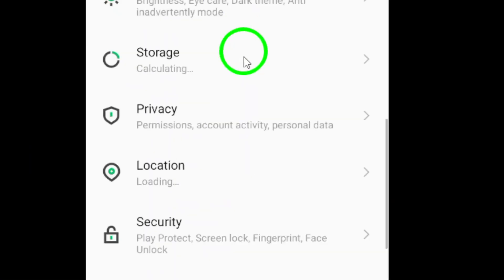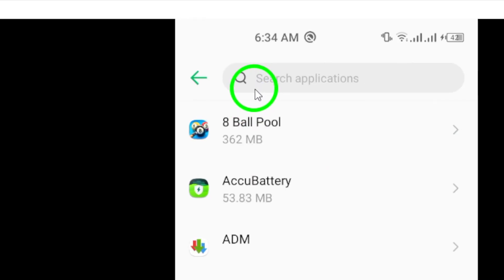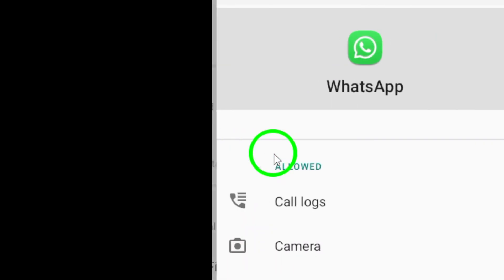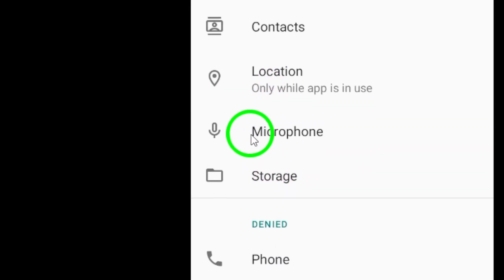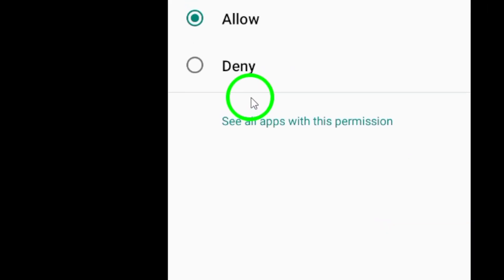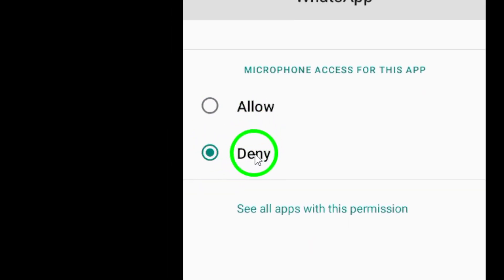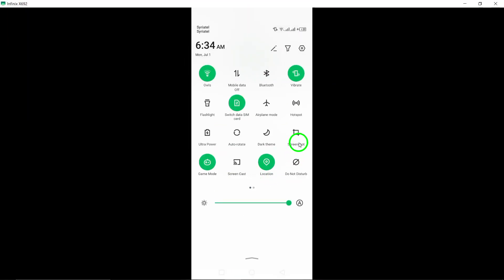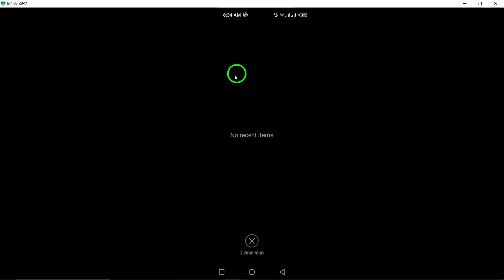How To Prevent Microphone On WhatsApp (Updated)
Learn how to prevent microphone access on WhatsApp with this easy tutorial. In this updated guide, we will show you the steps to take control of your privacy on the popular messaging app.

1. Open the Settings app on your Android device.
2. Navigate to Applications and search for the WhatsApp application.
3. Tap Permissions.
4. Select Don't allow.

By following these simple steps, you can prevent WhatsApp from accessing your microphone and ensure your conversations remain private. Take control of your privacy today.